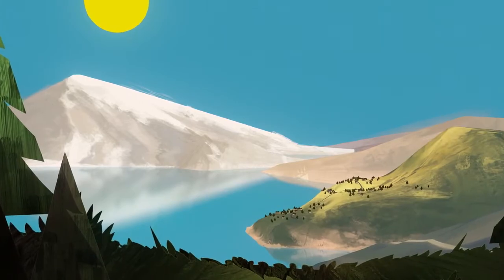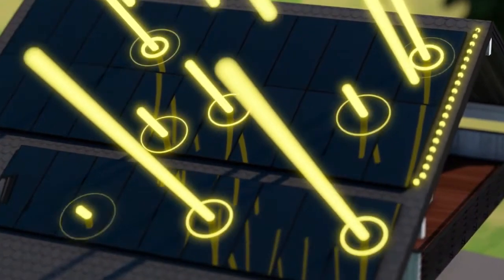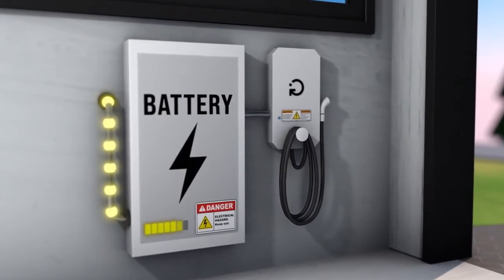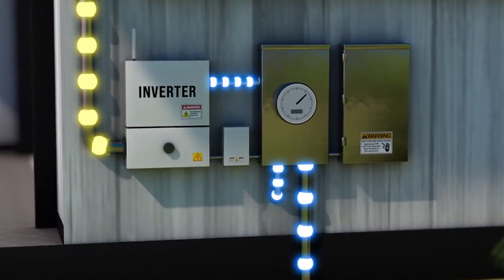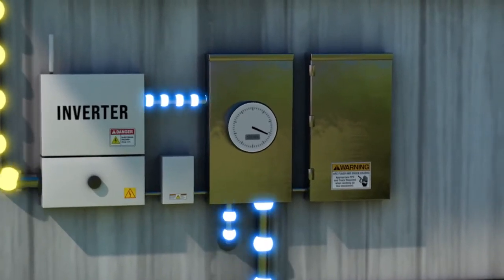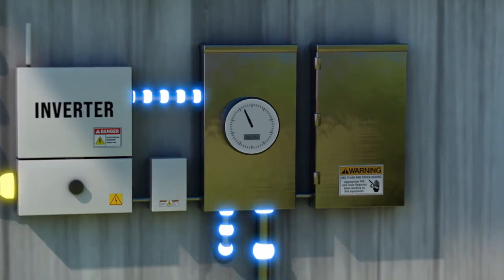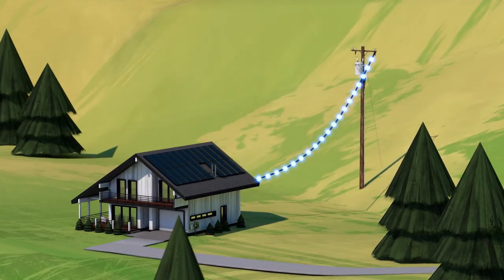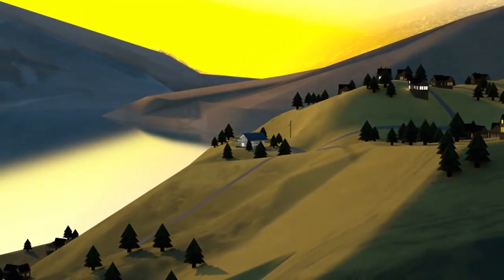How Does Solar Work